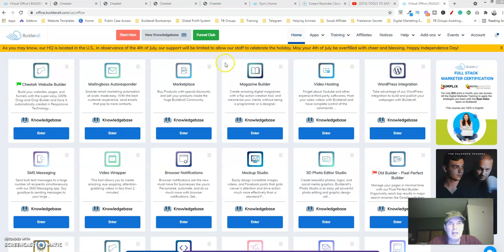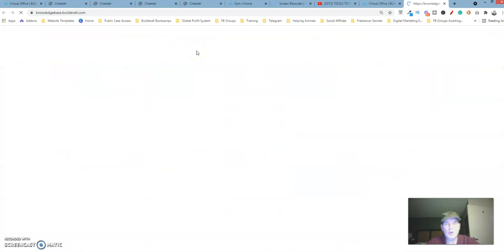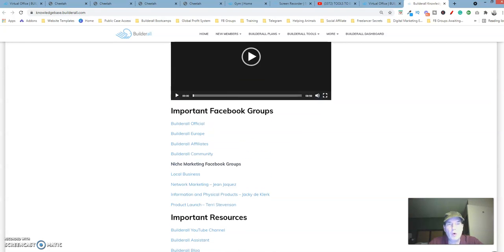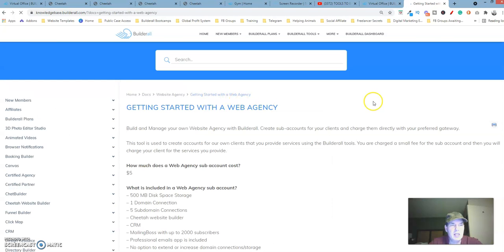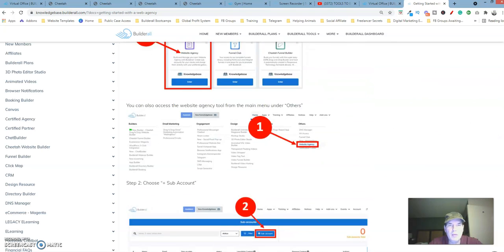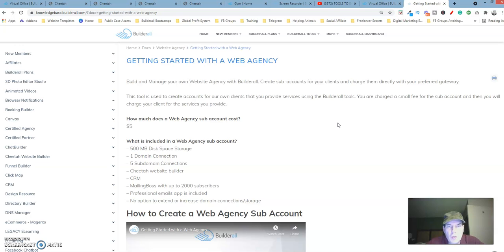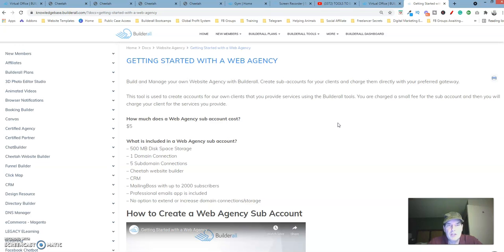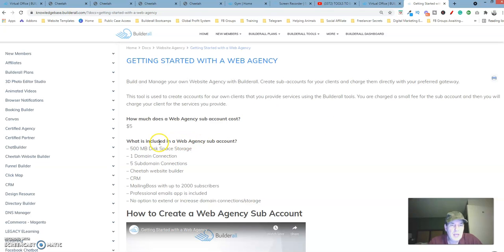Unemployed and Want To Earn Money 8 Builderall Tools To Earn Money Online Part 6 | Website Agency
Are you Unemployed and Want To Earn Money Online? This video is part of a series that will teach you about some of the tools inside Builderall that can teach you how to earn money. If you develop your skills set in any one of the tools inside Builderall, you can create a side business for yourself.

In today's video, I will talk about the Website Agency. This agency model allows you to setup website hosting for you clients and host they website that you can build with the Builderall Cheetah Builder